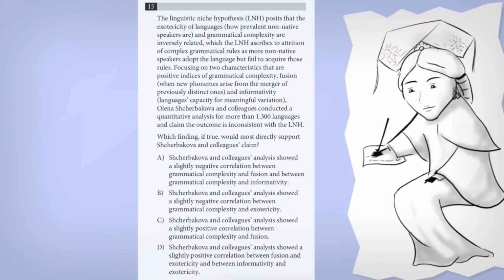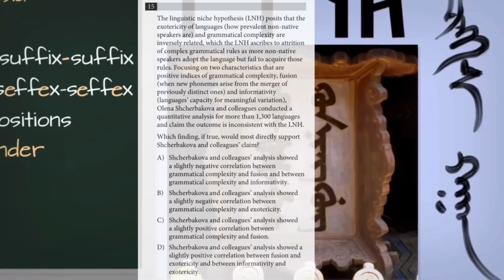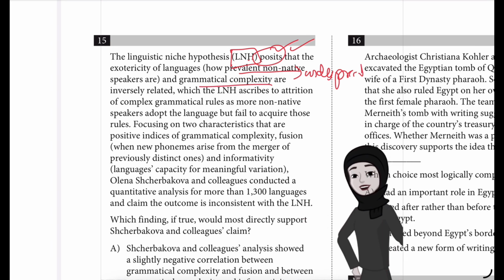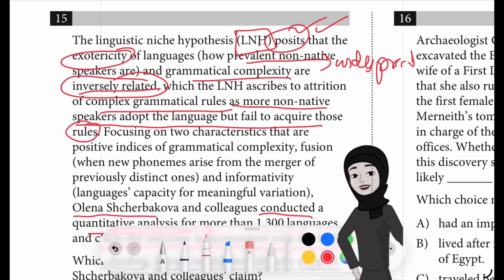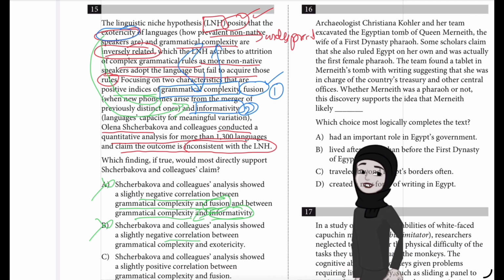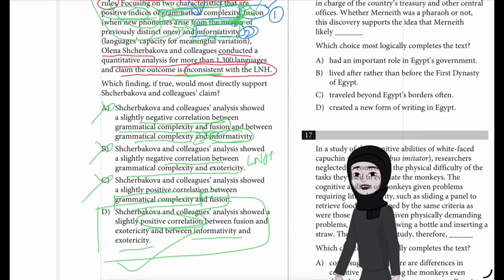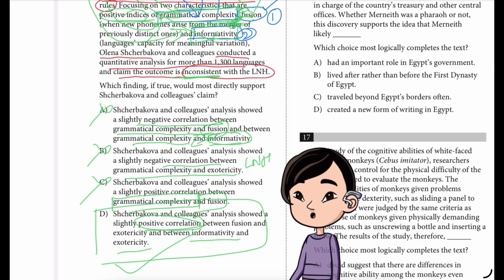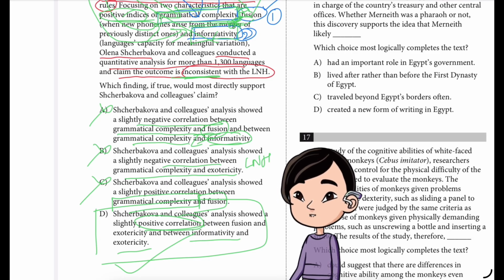Sat practice test 10 Question 15 module 2 Reading & Writing linguistic niche hypothesis languages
15
The linguistic niche hypothesis (LNH) posits that the
exotericity of languages (how prevalent non-native
speakers are) and grammatical complexity are
inversely related, which the LNH ascribes to attrition
of complex grammatical rules as more non-native
speakers adopt the language but fail to acquire those
rules. Focusing on two characteristics that are
positive indices of grammatical complexity, fusion
(when new phonemes arise from the merger of
previously distinct ones) and informativity
(languages’ capacity for meaningful variation),
Olena Shcherbakova and colleagues conducted a
quantitative analysis for more than 1,300 languages
and claim the outcome is inconsistent with the LNH.
Which finding, if true, would most directly support
Shcherbakova and colleagues’ claim?
A) Shcherbakova and colleagues’ analysis showed
a slightly negative correlation between
grammatical complexity and fusion and between
grammatical complexity and informativity.
B)
Shcherbakova and colleagues’ analysis showed
grammatical complexity and exotericity.
C)
a slightly positive correlation between
grammatical complexity and fusion.
D)
Shcherbakova and colleagues’ analysis showed a
slightly positive correlation between fusion and
exotericity and between informativity and
exotericity.